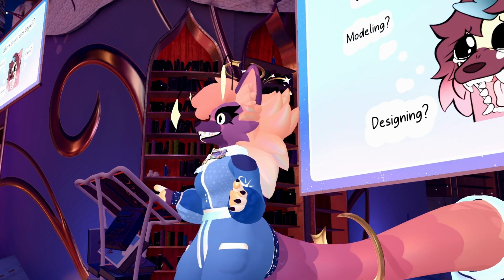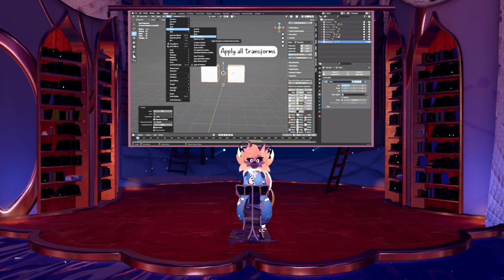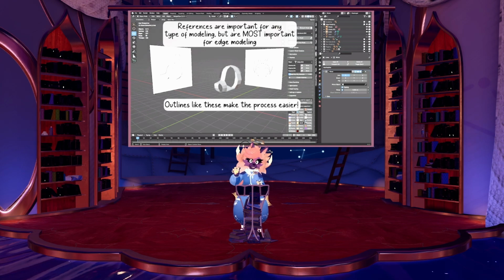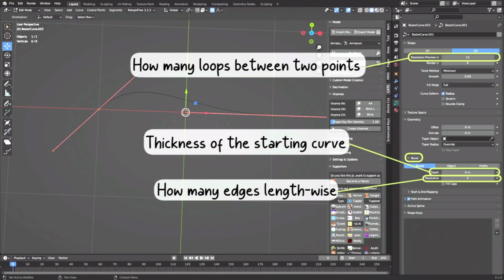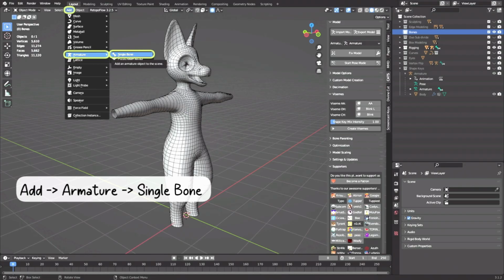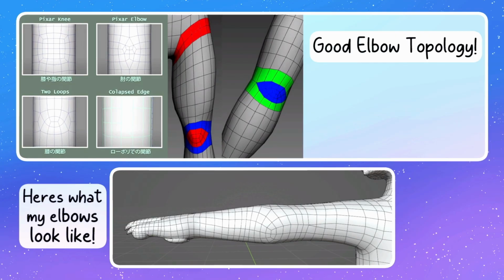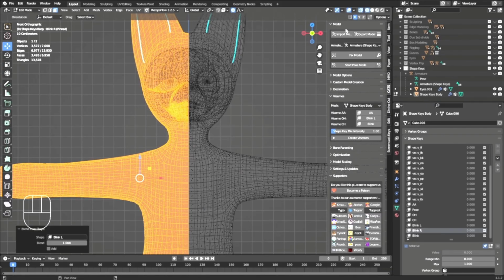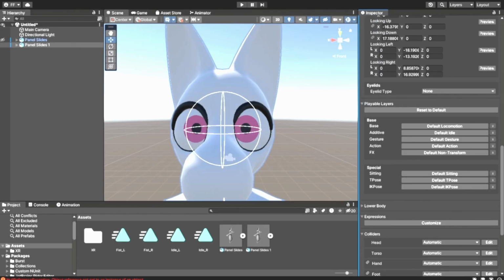Avatar Basics with PaperFen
Are you ready to jump into making an avatar that's 'you', but you're not sure where to begin? PaperFen explains what tools to use for modeling, and how to export your new creation for use in VRChat! Have questions? They'll be taking a few from the audience.

Stage Manager: Nate
Producer/Director: Novra
Stage Camera Controller: Sasithya
Video Editor: Stitcharoo